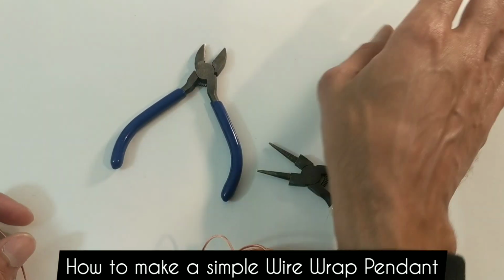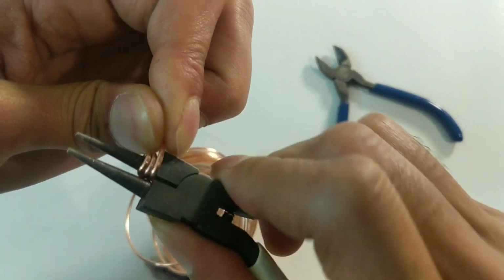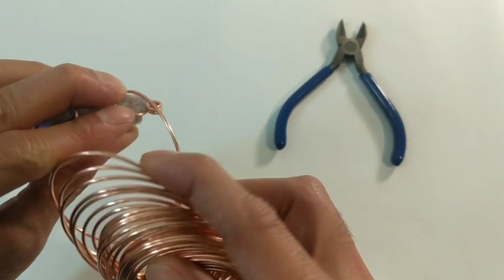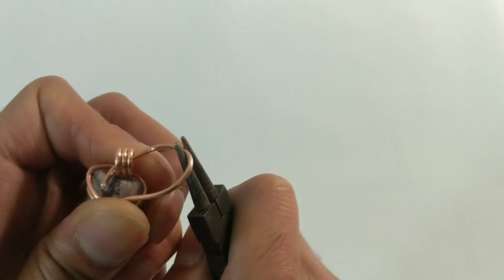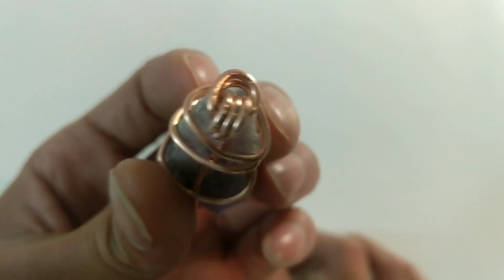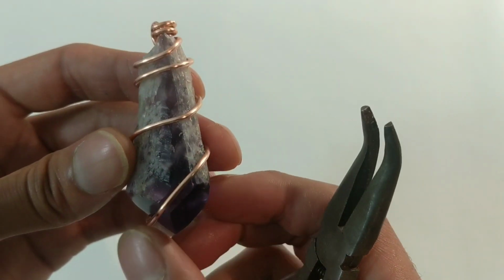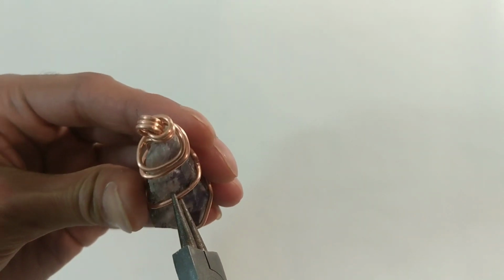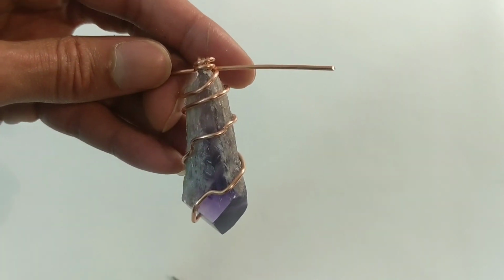Simple Amethyst Crystal Wire Wrap Tutorial: Rustic Minerals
Amethyst Wire Wrap Tutorial enjoy!